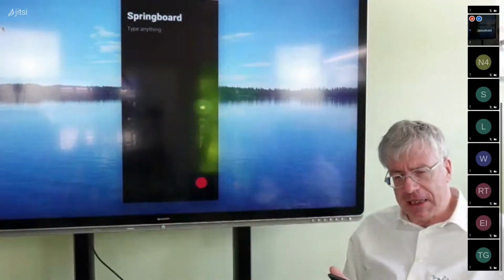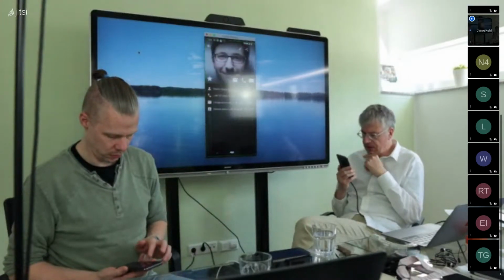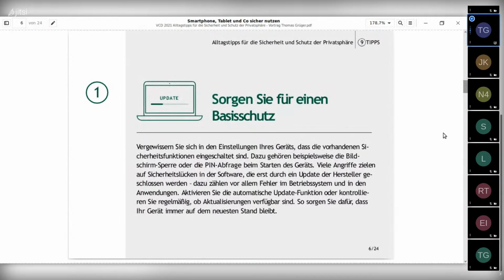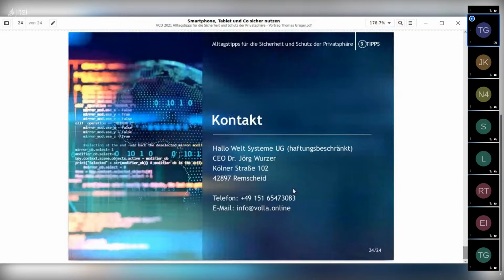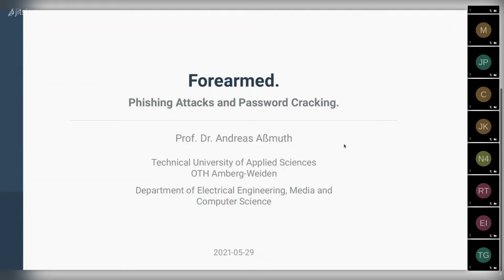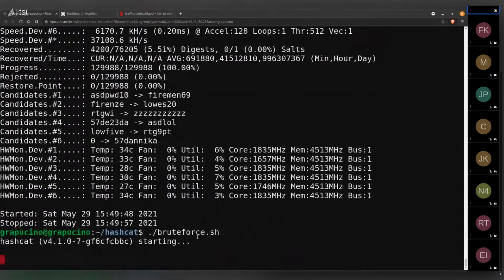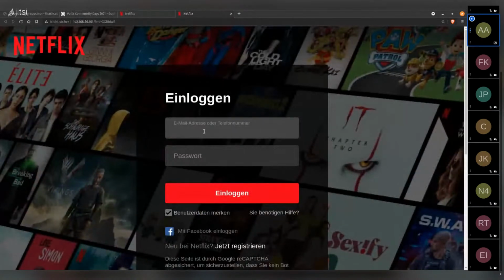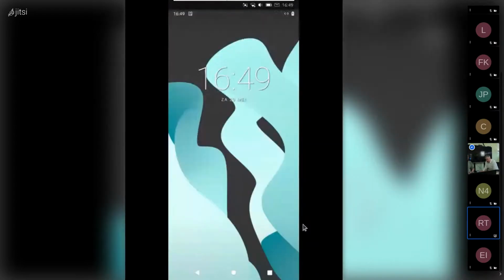Volla Community Days 2021 - Tag 1 Part 2 [LIVE]